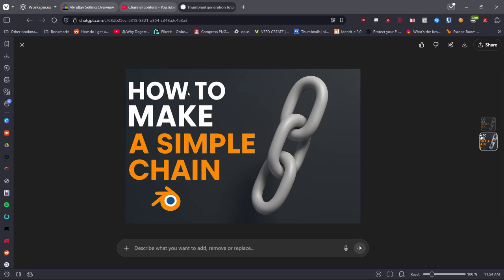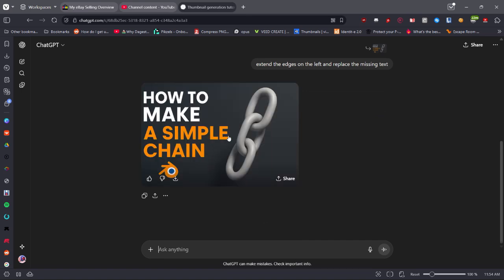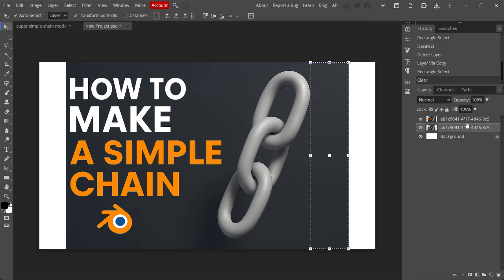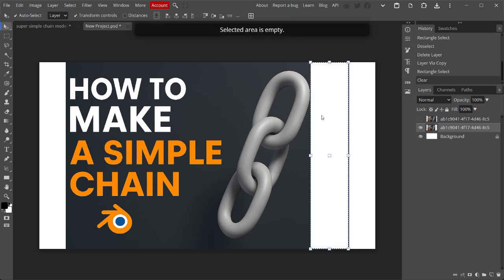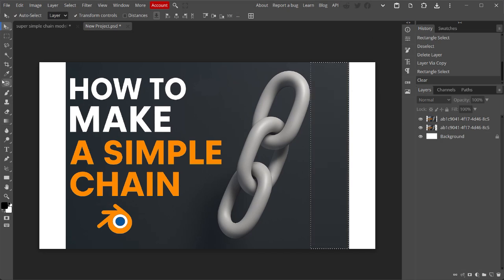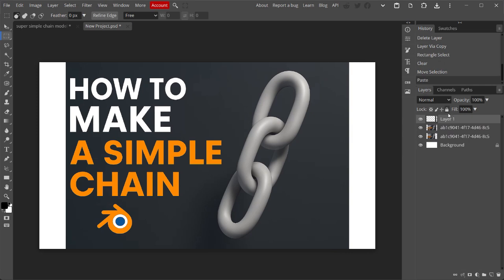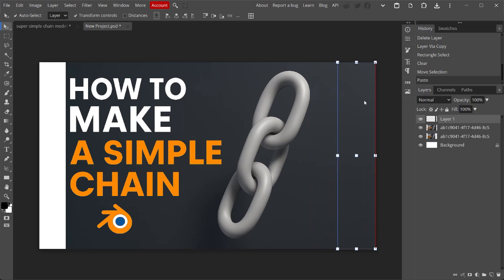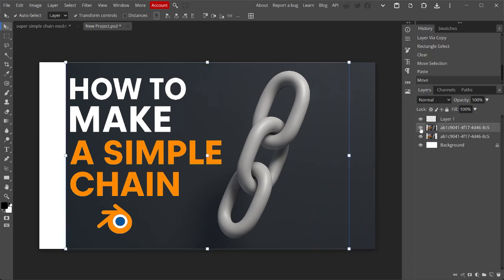Expanding AI Thumbnails: Why Everyone's Missing This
I am doing a challenge to make 1$ off youtube in 2 weeks: